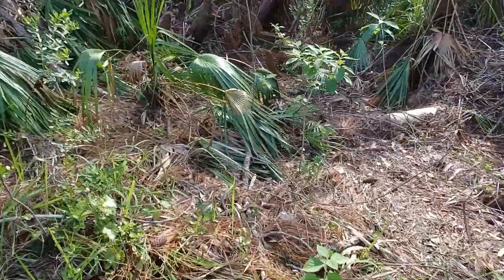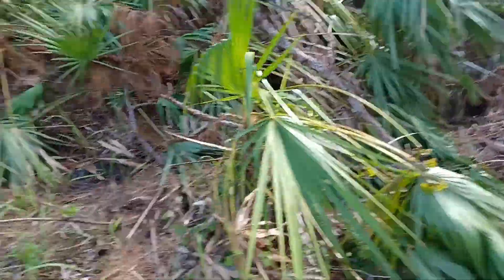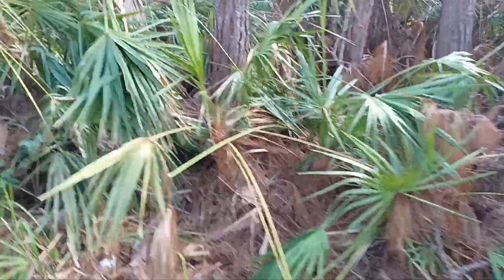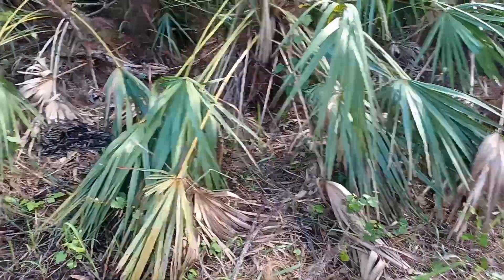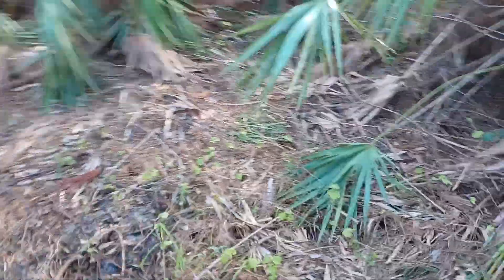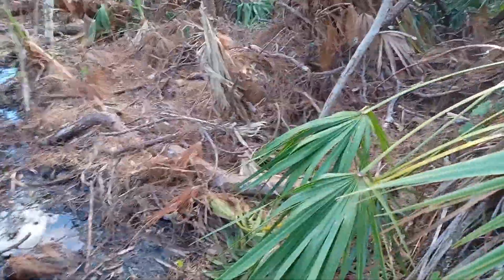Throw and Grow Food Forest Garden Seed Bombs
I love the chaos of seed bombing sections of my permaculture food forest garden to get them established.  This time, I am seed bombing the edge of the property that has been exposed more than ever after hurricane Ian.

53 varieties of seeds:

Roselle Hibiscus
Cranberry Hibiscus
Ruby Hibiscus
Asian Winged Bean
Velvet Bean (Mucuna pruriens)
2 varieties of Rat Tail Radish
Daikon Radish
Pigeon Pea
Lagos Spinach
Shiso
Dwarf Tamarillo
4 varieties of Basil
3 varieties of Mustard
Butteryfly Pea
Molokhaia
3 varieties of Asian Long Beans
Dock
2 varieties of Tomatillo
Cow Peas
4 varieites of Cucumber
Python Snake Bean
2 varieites of Ground Cherry
3 varieties of Swiss Chard
Perpetual Spinach
Litchi tomato
2 varieties of Kale
2 varieties of Okra
Sweet Mage or Mexican Mint
Huckle Berry
Toothache Plant
Motherwort
Crimson CLover
2 varieties of Malabar Spinach
Sorrel
Mexican Sunflower